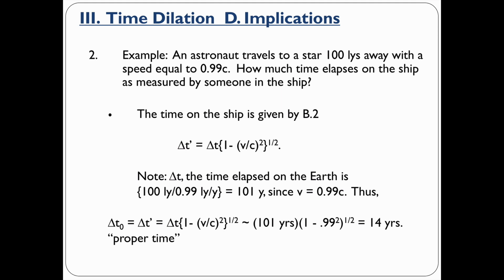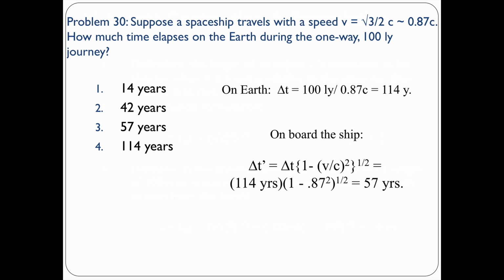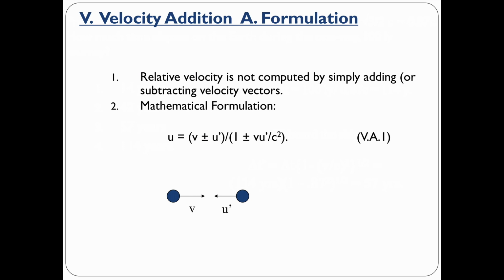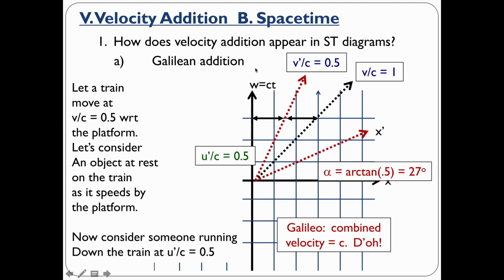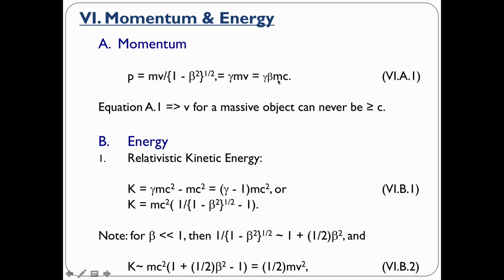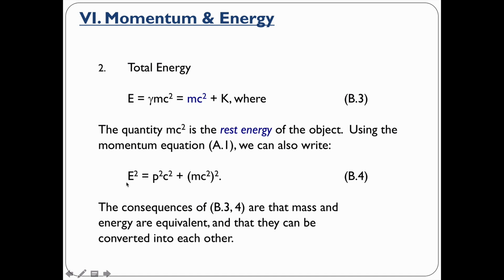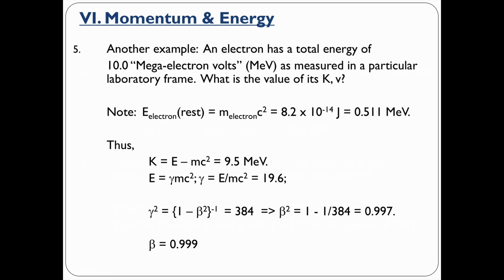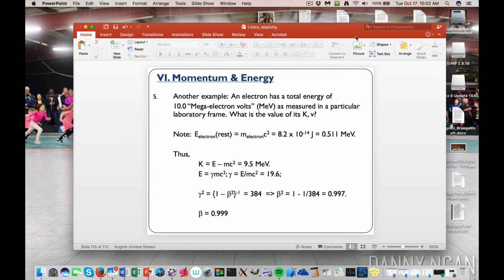Lecture 17: Time, Length, & Energy